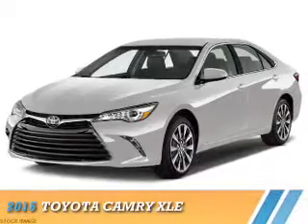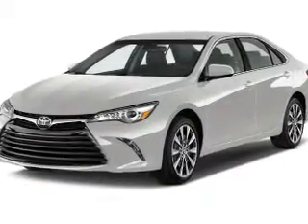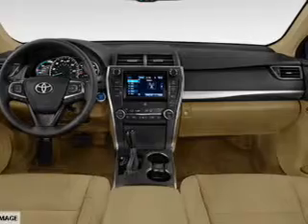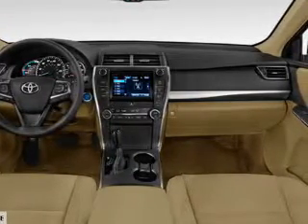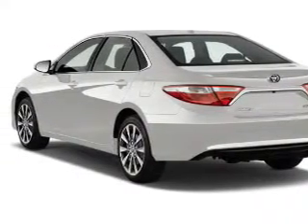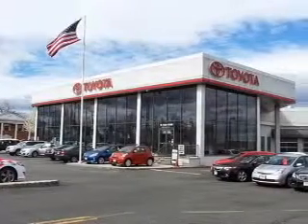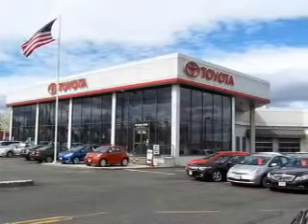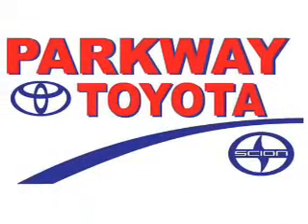2015 Toyota Camry 66954 - Englewood Cliffs NJ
Year: 2015
Make: Toyota
Model: Camry
Trim: XLE
Engine: 2.5 liter 4 cylinder
Transmission: 6-Speed Automatic
Color:
Mileage: 0
Address:
VIN:4T1BF1FK3FU920059